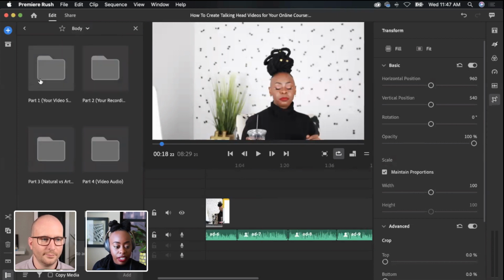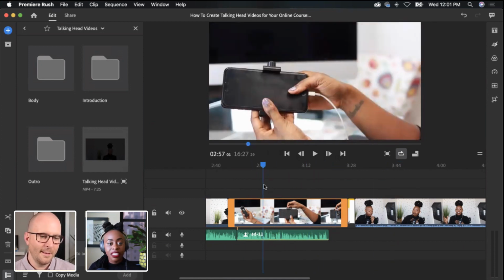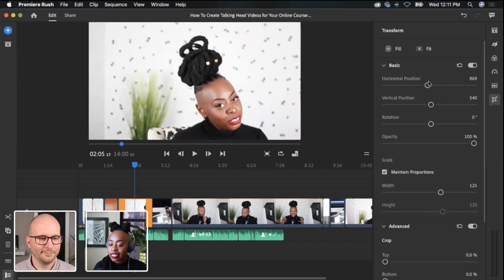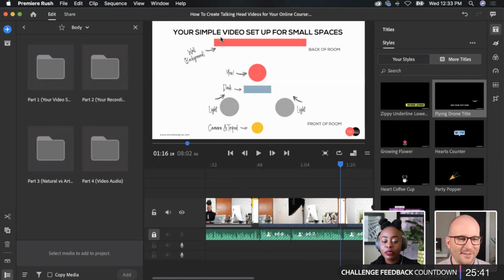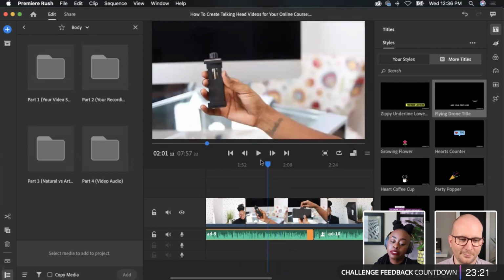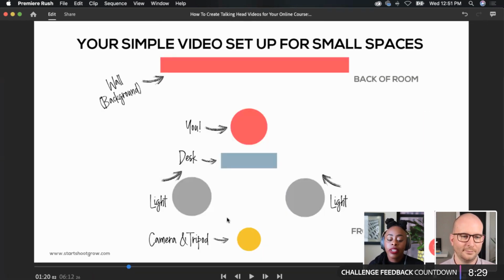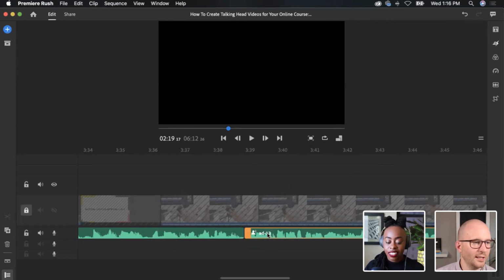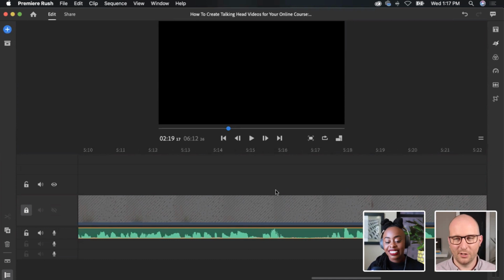Video Editing with XayLi Barclay - 1 of 2 | Adobe Creative Cloud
Join Visual Content Creation Coach XayLi Barclay on Adobe Live as she edits a video for an online course using Premiere Rush.

Guest XayLi Barclay is a Visual Content Creation Coach based in Dallas, Texas

Host Evan Abrams is a freelance motion designer based in Ottawa, Ontario, Canada

Chapters
00:00 Start
1:10 Xayli’s Intro
5:20 Talking Head Video Editing Starts
10:45 How to Bring Files into Rush
13:05 Why Use Rush over Pr Pro?
20:35 The Drawbacks of Having Windows in a Recording Room
21:25 How XayLi Edits Audio
28:55 XayLi’s Video Recording Tool Recommendations
36:35 How to Stay Organized on the Rush Timeline
41:30 When to Use Mogrts
46:30 Discussing Confidence on Camera
47:40 Does XayLi Use Multiple Cameras?
50:25 When to Use B Roll Footage
1:07:35 Editing the Audio File When You Make Mistakes
1:13:40 How to Plan Video Content
1:21:45 Discussing Voices and Body Language on Camera
1:29:15 Pr Daily Creative Challenge Reviews
1:44:20 Discussing Batch Video Editing
1:48:50 Stream Recap